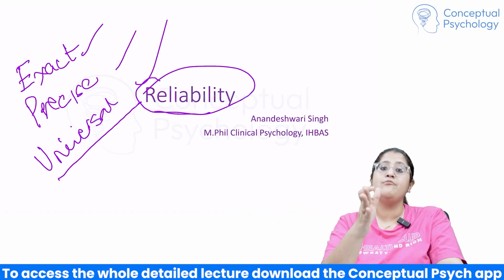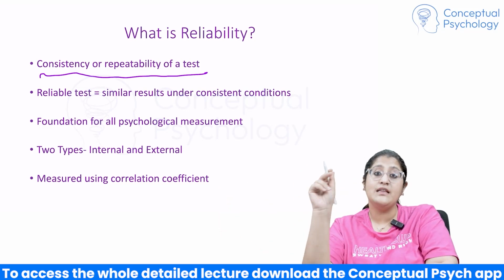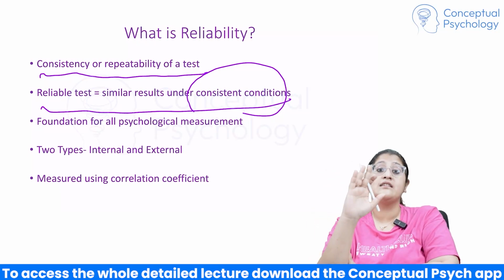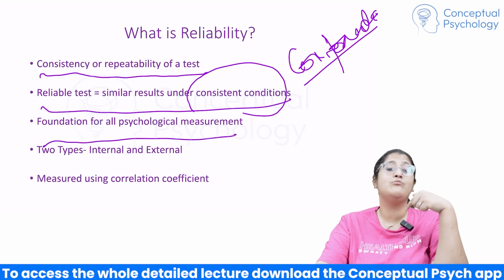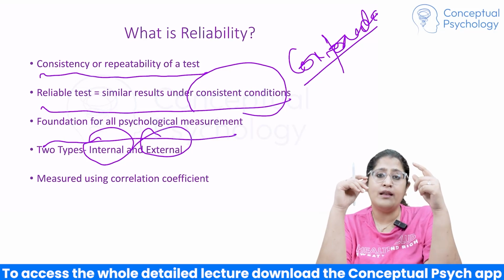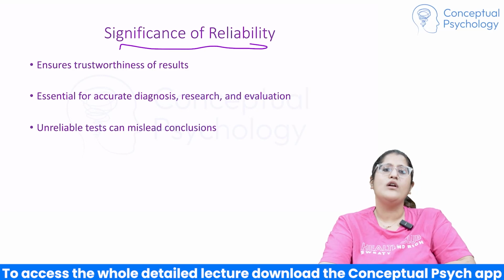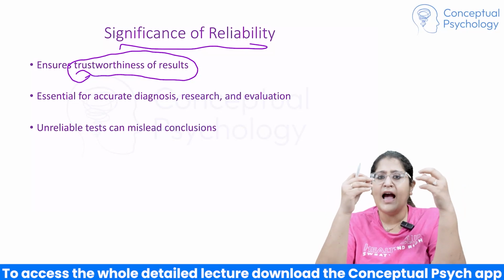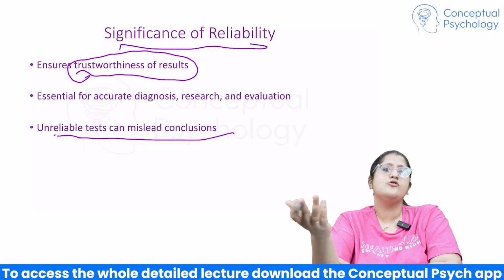Reliability in Psychological Testing | Internal vs External Reliability | UGC NET Psychology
In this lecture, Clinical Psychologist Ms. Anandeshwari Singh explains the concept of Reliability in Psychological Testing and its role in ensuring that psychological assessments are accurate, consistent, and trustworthy.

Learn the meaning of reliability, internal and external reliability, standardized testing conditions, confounding variables, and the importance of consistency in psychological measurement. This session is ideal for building a strong foundation in psychometrics and psychological assessment.

Useful for UGC NET Psychology, MA Psychology Entrance, MPhil Clinical Psychology, MClinPsy, NIMHANS, GATE Psychology, and other psychology entrance examinations.

Save this video for revision and share it with fellow psychology aspirants.